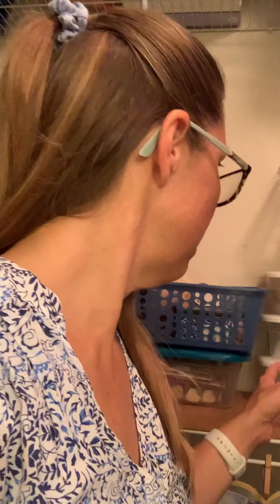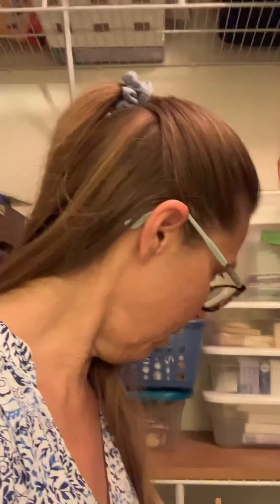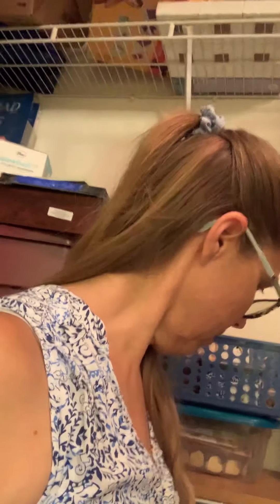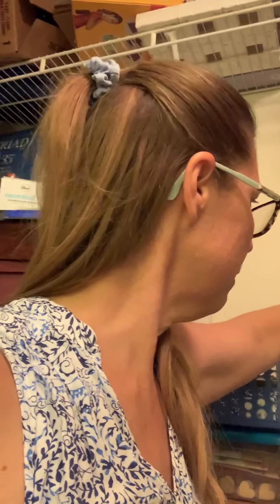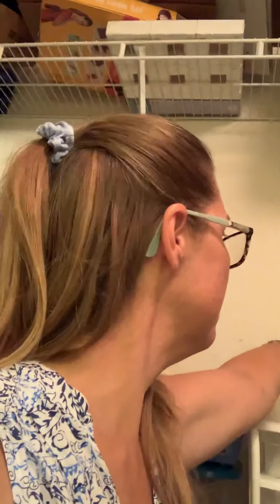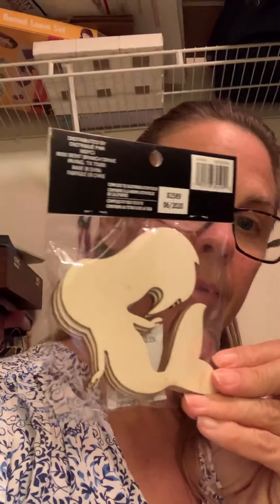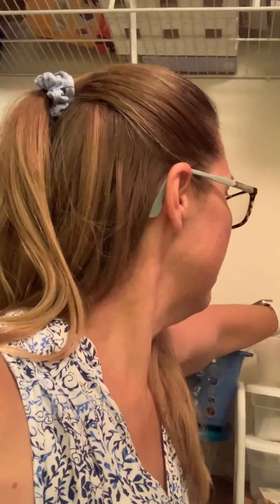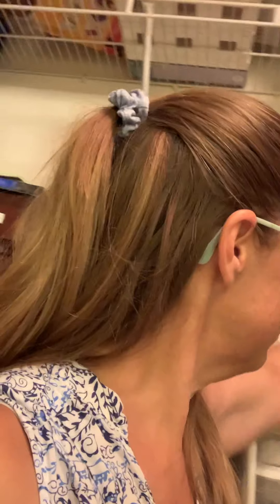veda // My Art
Vlog Every Day in August challenge, day 4!

Here's my Etsy shop